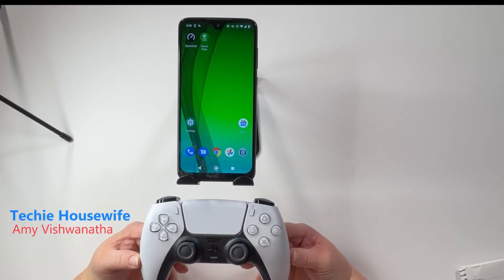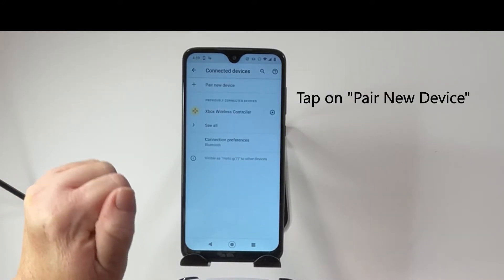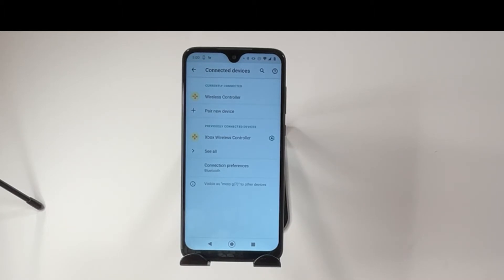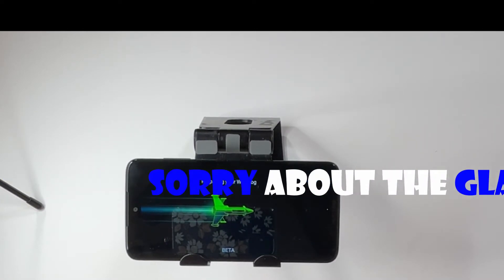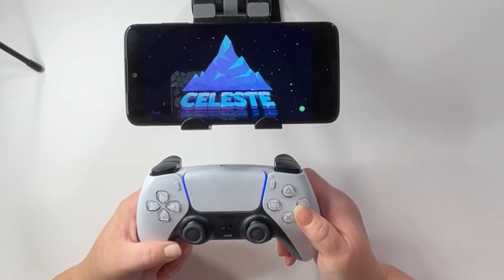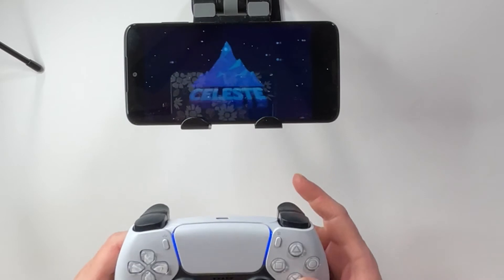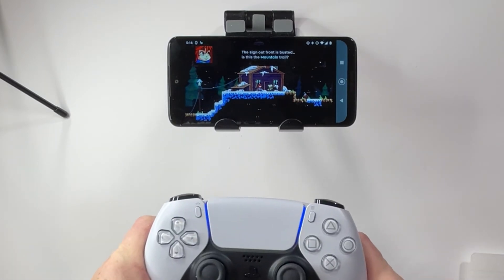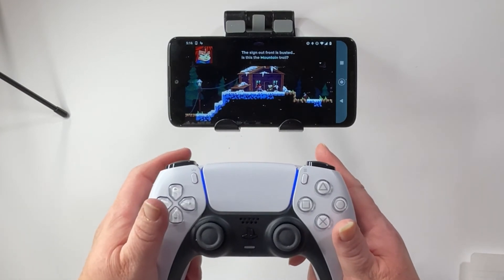Play Xbox Games on Android Device with PS5 DualSense Controller!!!!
Does The Playstation 5 DualSense Controller work with Android Devices? Watch and Find out!